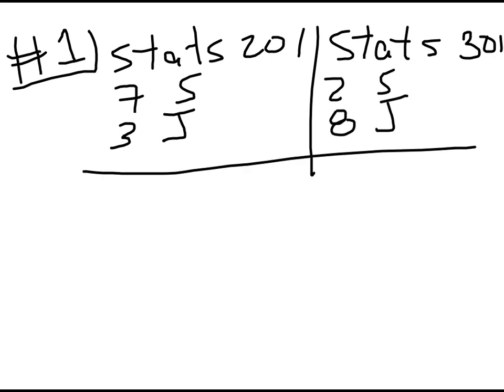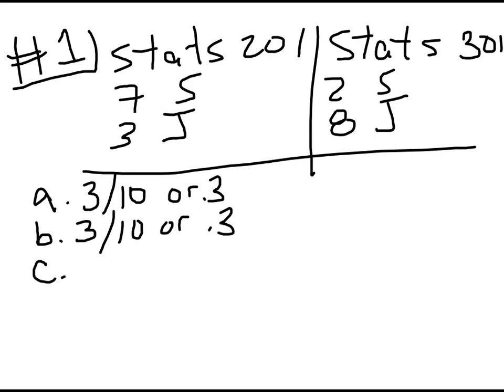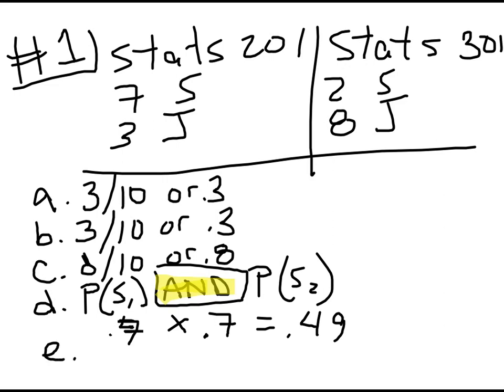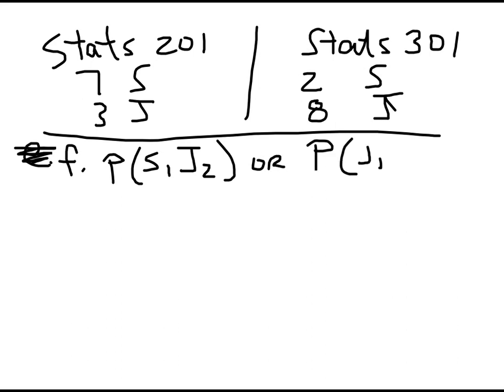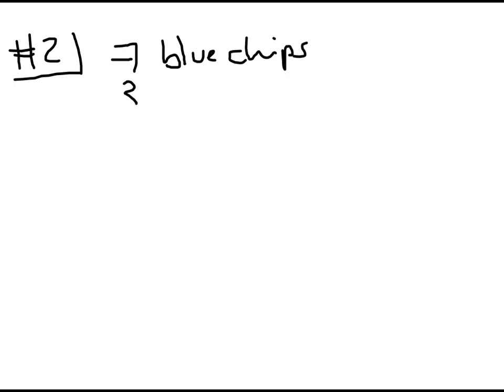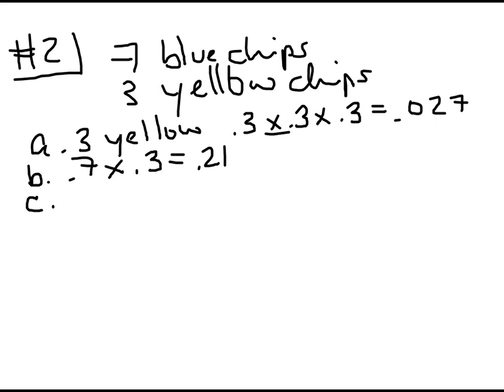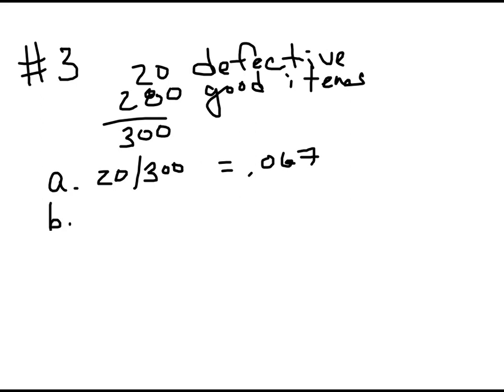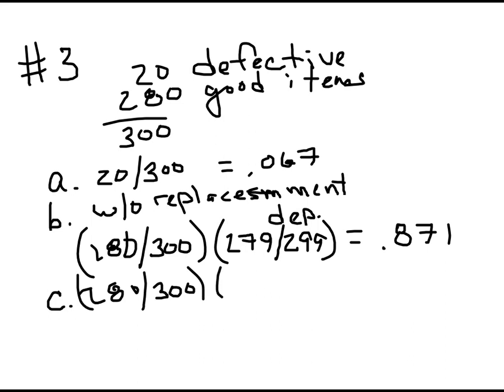Problem Set for Week 3 - BUS 600